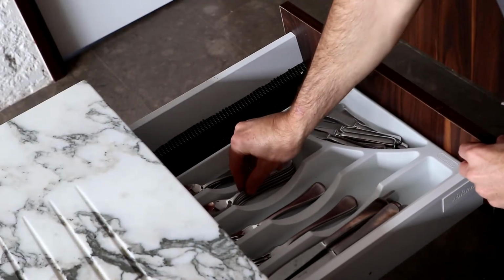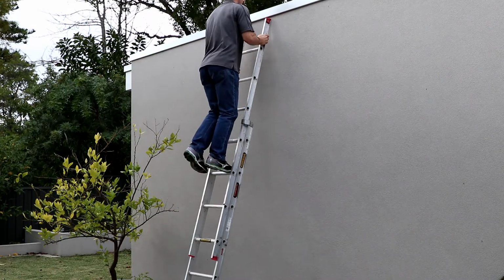Does Relational still cut it?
Two common problems exist in the database world (1) you have dozens of platforms and its a massive task to integrate them, or (2) you head to the other extreme and lump everything into a single unstructured bucket and let the developers sort it out. Perhaps there is a better solution? A serious message but with a little bit of fun thrown in.